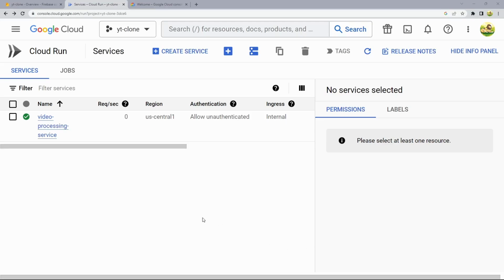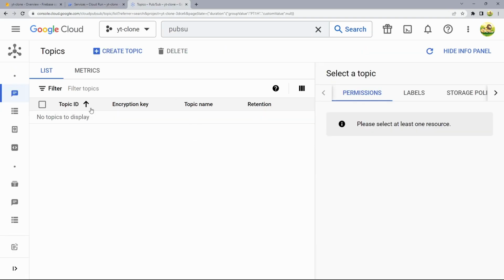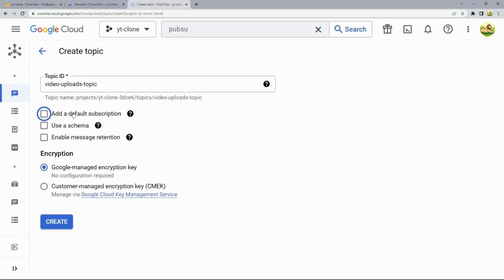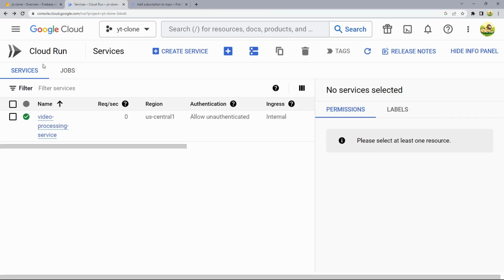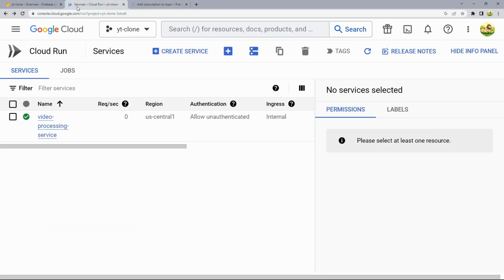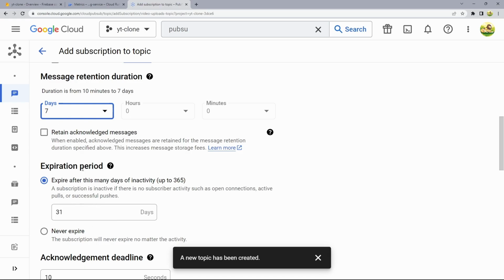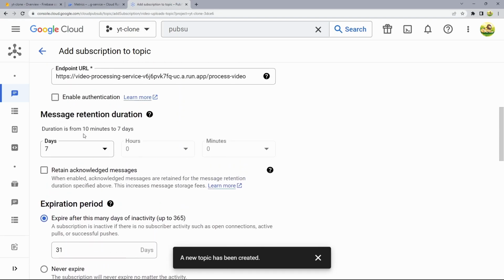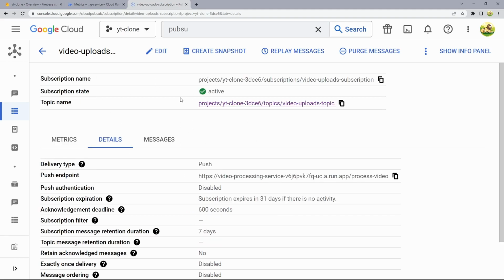7 Create Pub or Sub Topic and Subscription